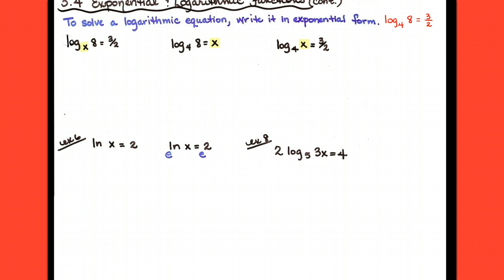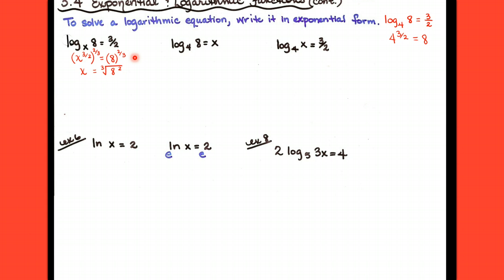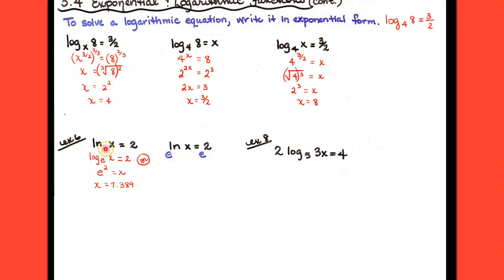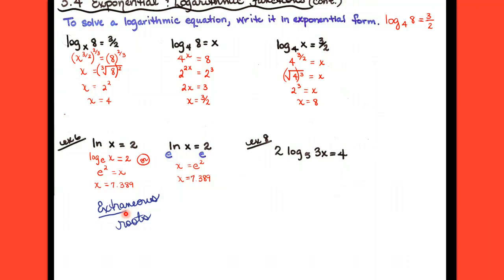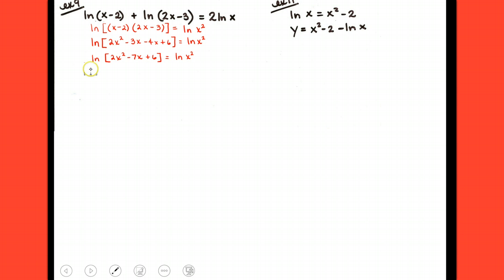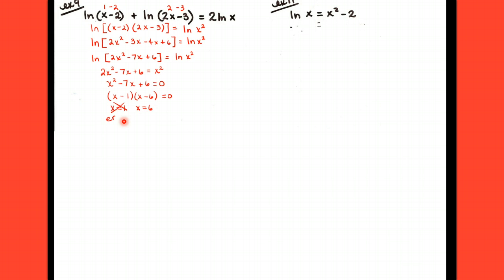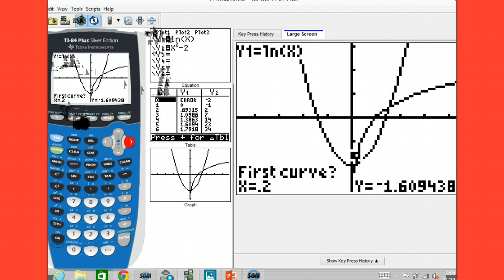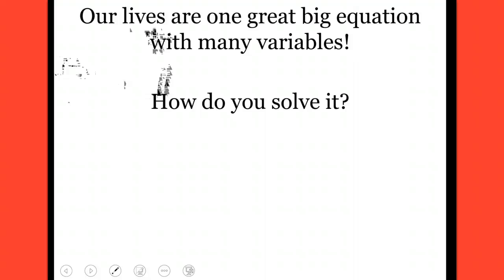Solving Logarithmic Equations, graphing calculator